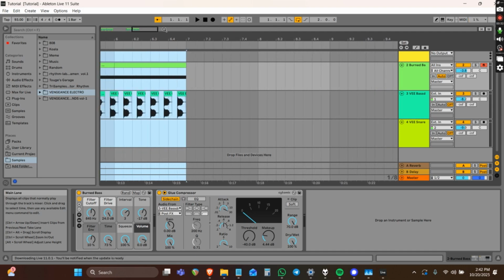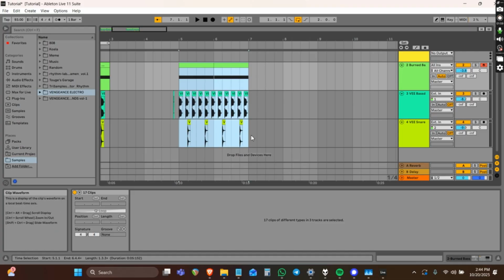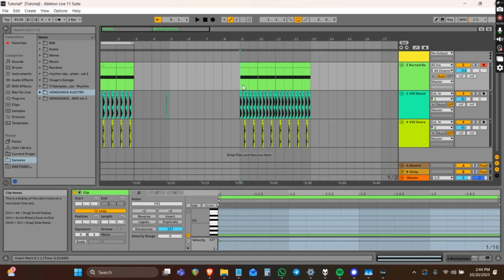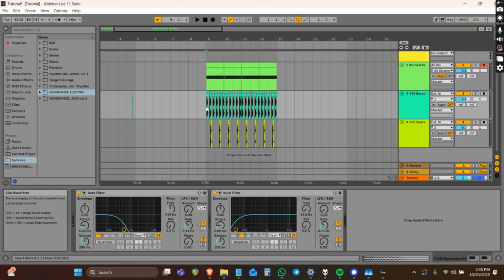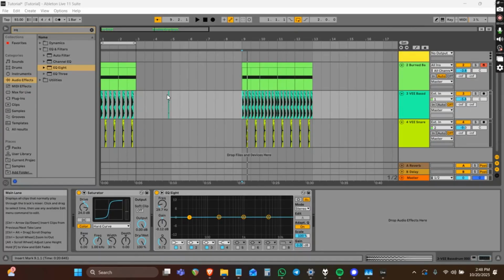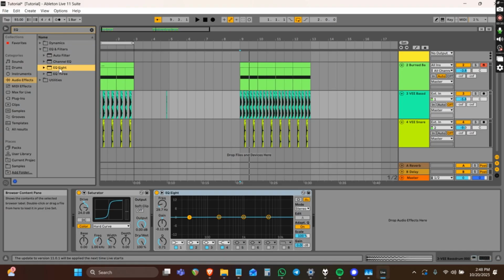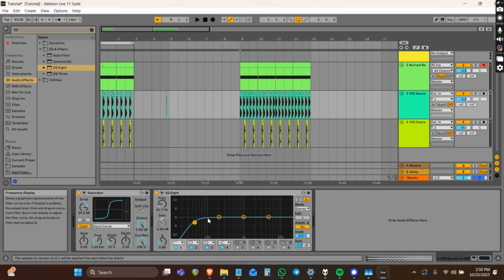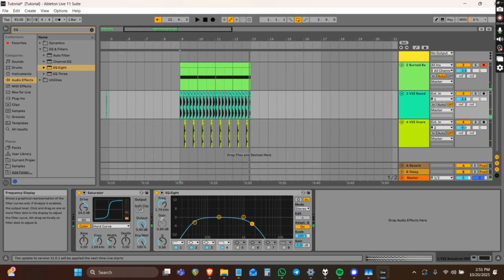Ableton Saturator and EQ Tutorial